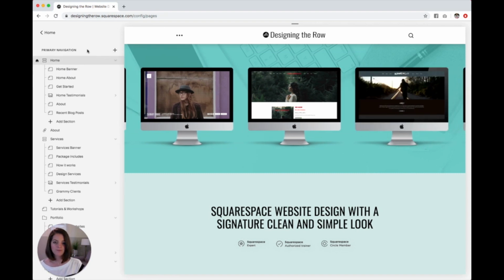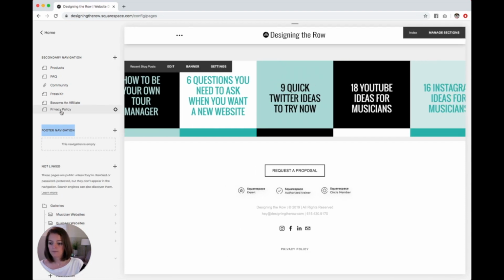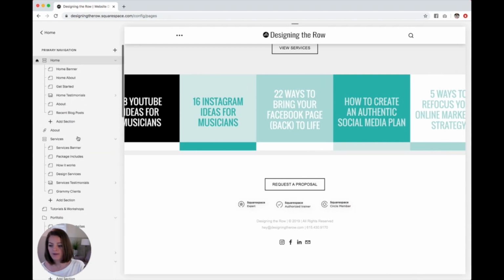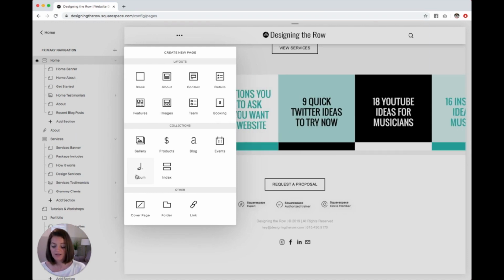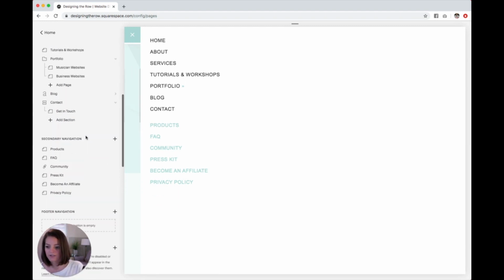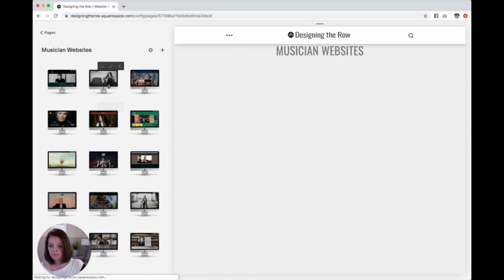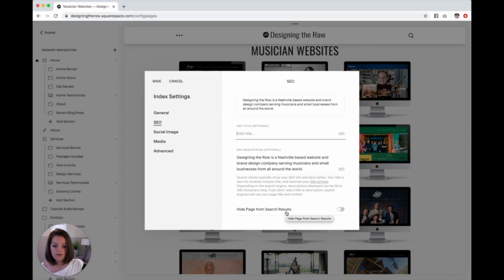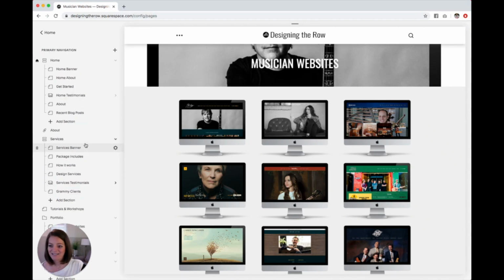SQUARESPACE WEBSITE PAGES & PAGE SETTINGS | Including Squarespace SEO & URL slugs (Version 7.0)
In this video I take a deep dive into the Pages section of Squarespace. First, login to your Squarespace site by hitting escape while on any page of your website. Once you’re logged in, click Pages in the sidebar menu. I know Pages might sound simple, but there are so many different settings and features to take advantage of when creating your Squarespace website.

Here’s a quick breakdown (Squarespace 7.0):

• Primary Navigation vs. Secondary Navigation vs. Footer Navigation vs. Not Linked
• How to disable pages
• How to add new pages
• Layouts vs. Collections vs. Other
• Various ways and reasons to add links to your navigation
• How to customize your page settings: SEO, URL slug, Page & Navigation titles

PS. I do NOT make any commission if you use this link! You using my link simply keeps me in good standing with Squarespace so I can continue to be a Squarespace Authorized Trainer. You can unsubscribe from my emails at any time.

WEBSITE DESIGN FOR MUSICIANS & SMALL BUSINESSES

You deserve a website that sets you apart from the competition and keeps your audience coming back for more… we can help you make that happen!

IF YOU ENJOYED THIS VIDEO… YOU’LL LOVE THESE TOO

KATHERINE FORBES

Katherine Forbes is the founder of Nashville based website and brand design company, Designing the Row, whose client roster includes multiple Grammy winning and nominated artists. She is also the creator of a community of thousands of female musicians and industry professionals from around the world called Music Biz Besties. She’s served as co-producer for the International Bluegrass Music Awards, self-published a marketing workbook for musicians, and hosts a worldwide meetup series for women in music. Katherine believes that "your success depends on you taking action" and she's passionate about motivating and encouraging others to do just that!